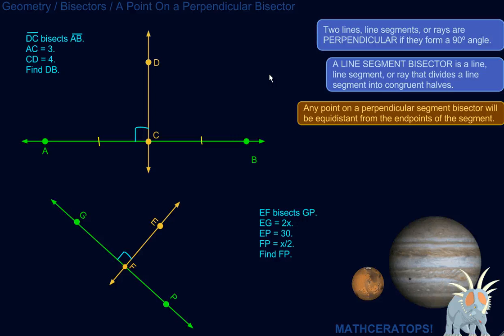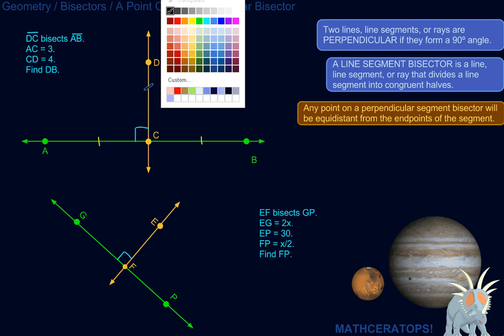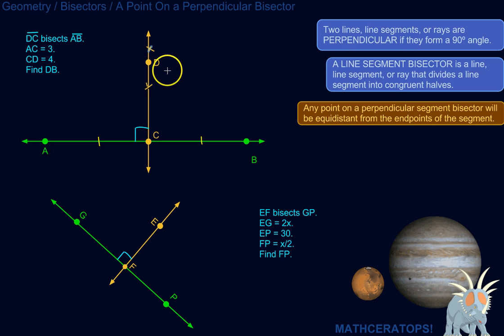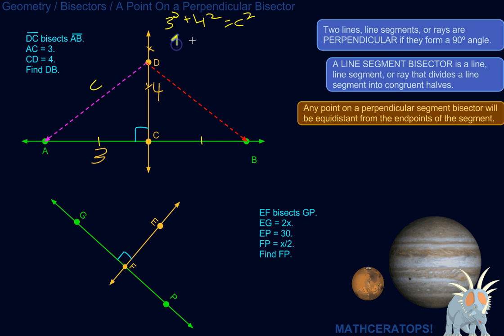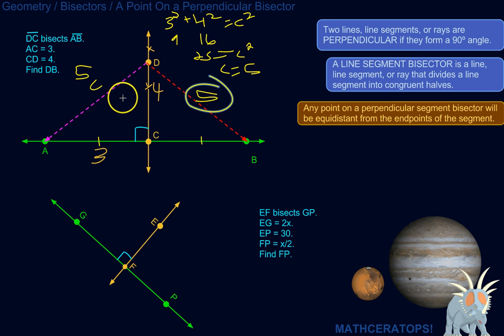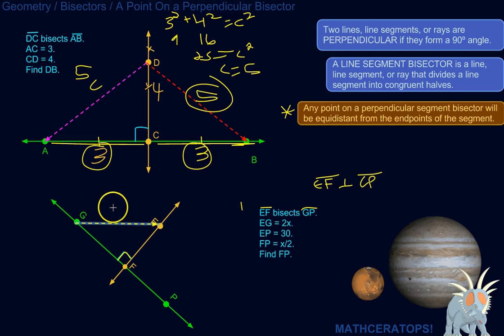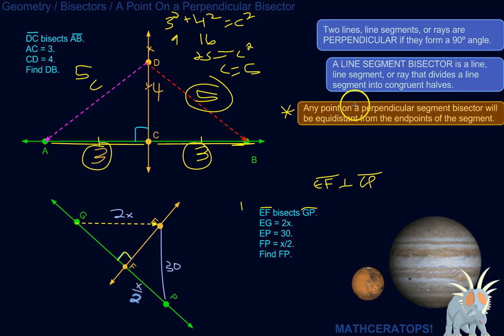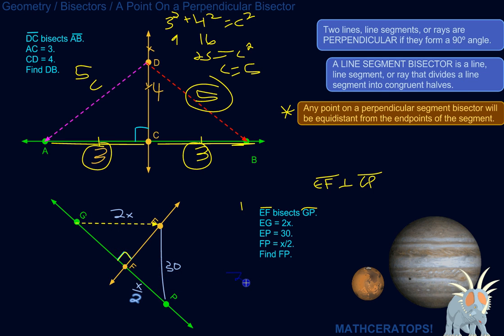Problems Involving Perpendicular Segment Bisectors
| In this lesson, I'll show you how to use the fact that "points on a perpendicular segment bisector are equidistant from the endpoints of the bisected segment" - whoa!